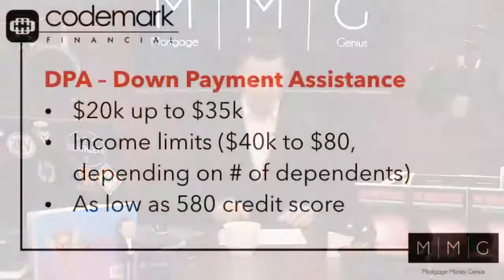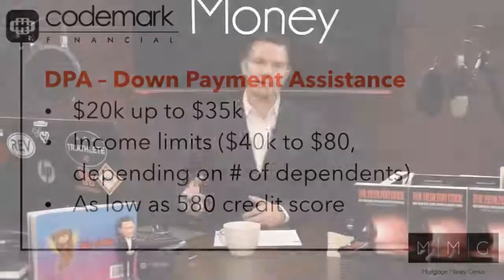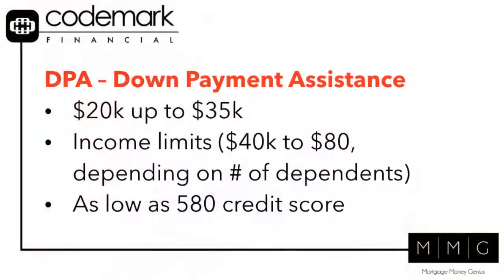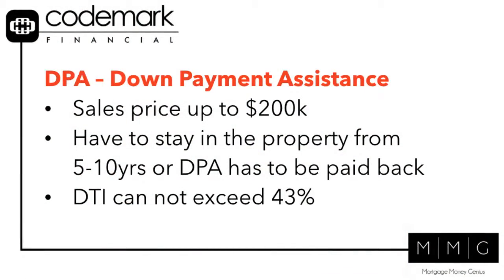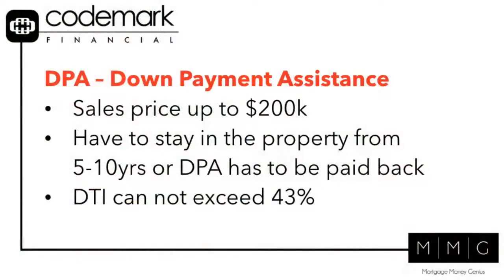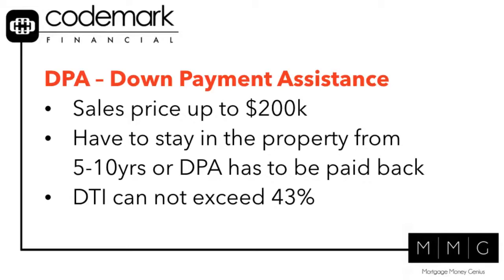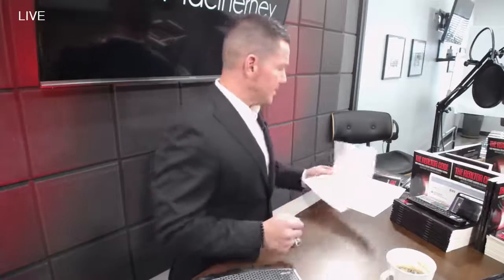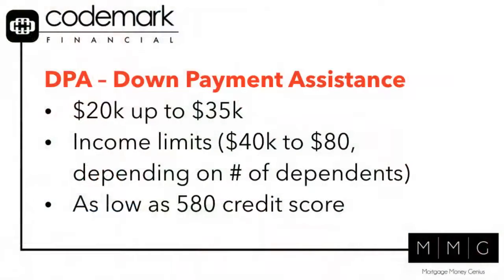Down Payment Assistance Programs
Let's Discuss Down Payment Assistance Programs. Need money for a down payment? Tune in to learn about DPAs (also known as Down Payment Assistance Programs.